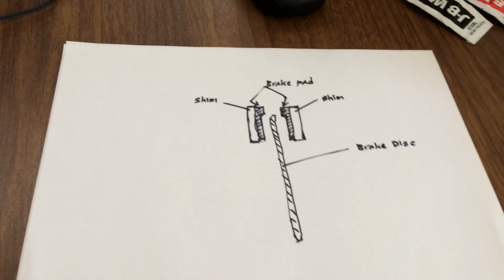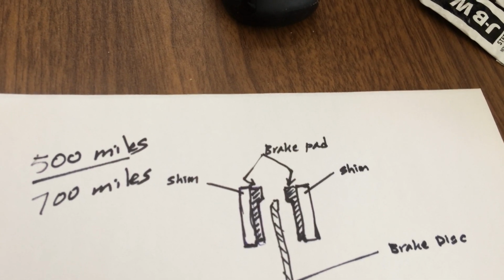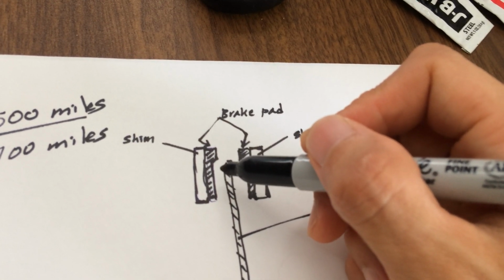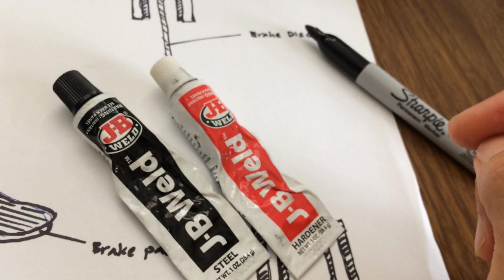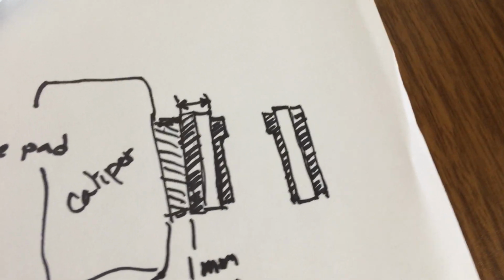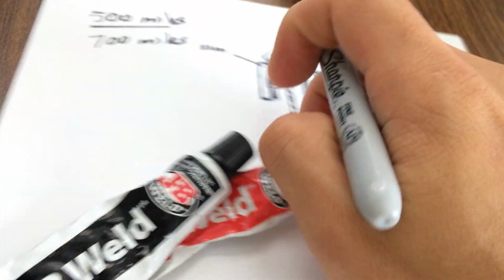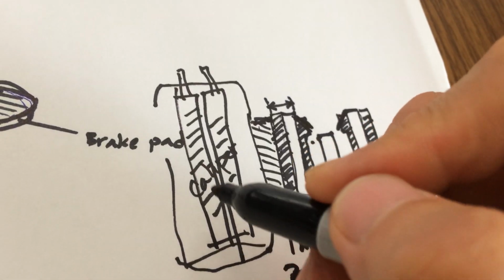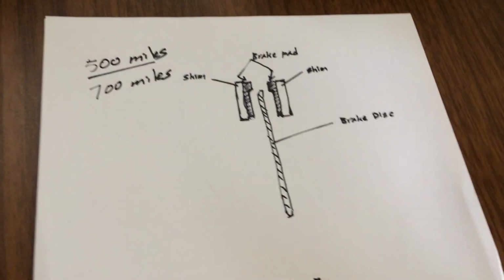Hydraulic Disc Brake Pad Mod - How to Restore Life of Brake Pads and Braking Power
This mod works effectively. Tuning with screw adjustment on the brake levers to bring the pads closer to the disc doesn't solve brake problem as it doesn't "grip" the disc well. Making the brake pads thicker solved the issue with brake power loss.

Other option would be to apply 1 or 2 mm thick metal washers from hardware store and apply on each brake pads using super glue. You should be able to find washers that are same size as the diameter of the brake shim..